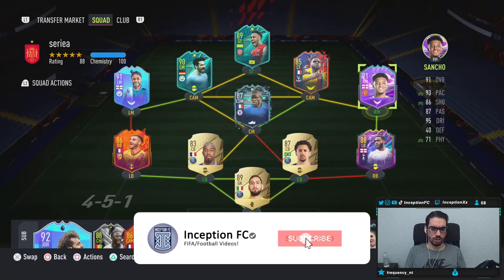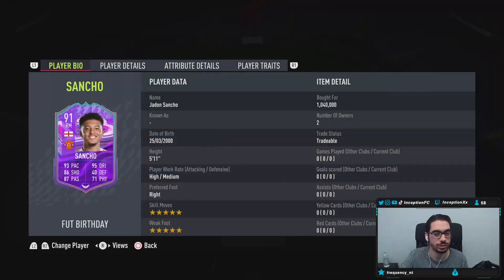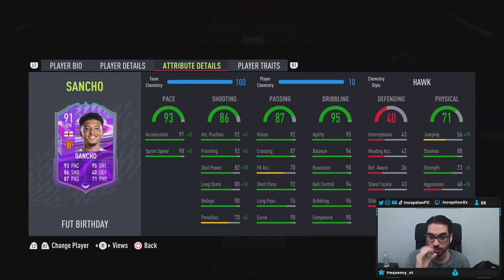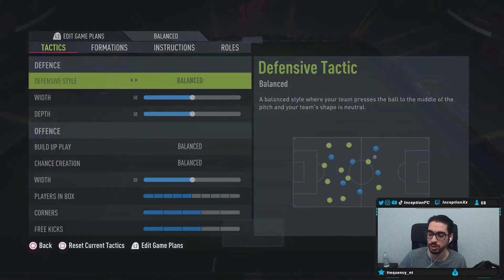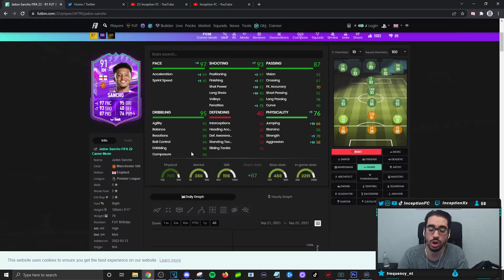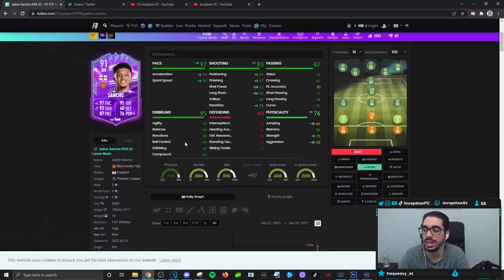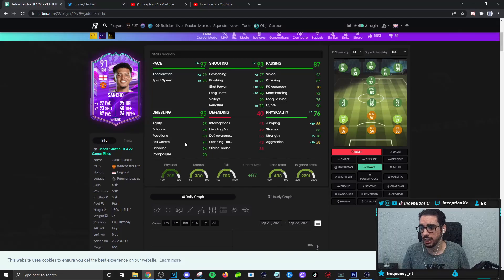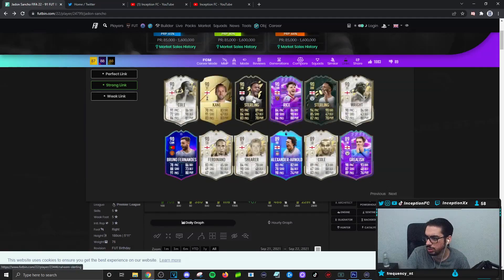5⭐/5⭐ 91 FUT BIRTHDAY SANCHO PLAYER REVIEW! JADON SANCHO FIFA 22 Ultimate Team